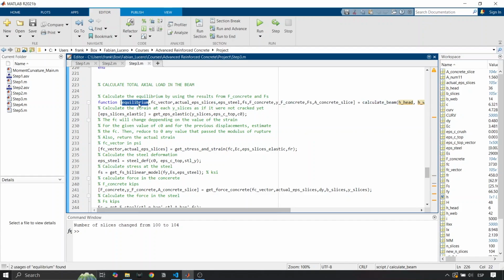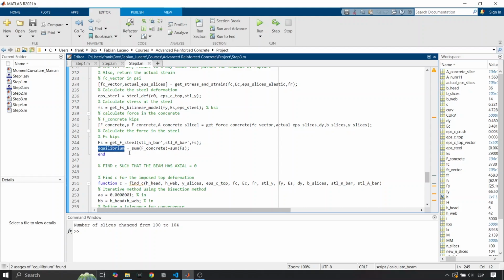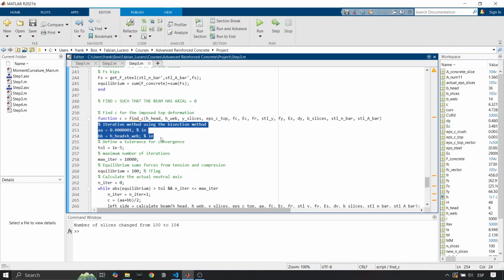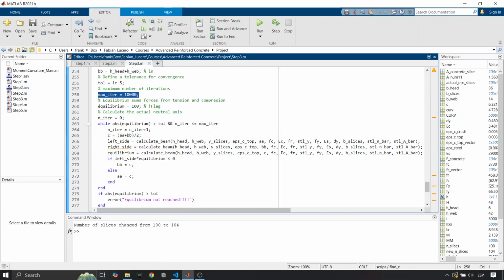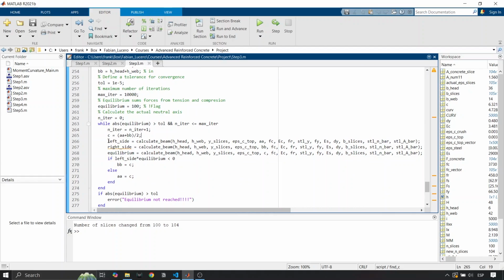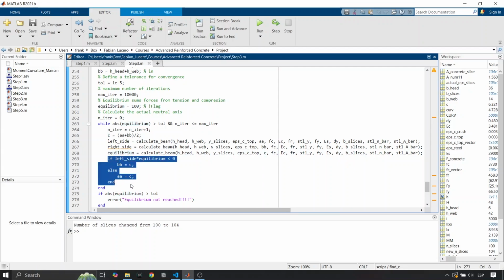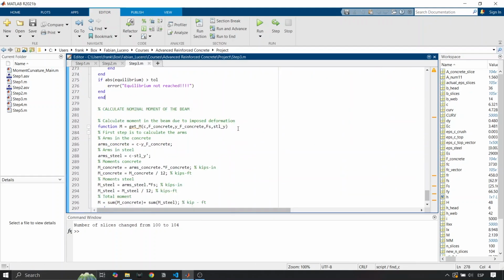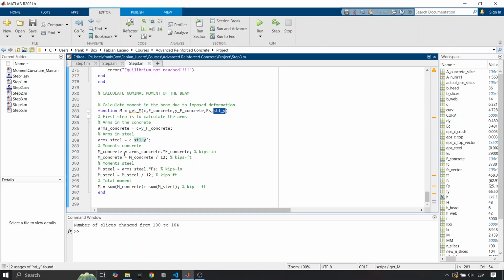Part3 Moment Curvature DIagram MATLAB